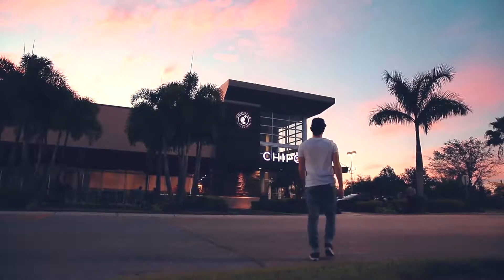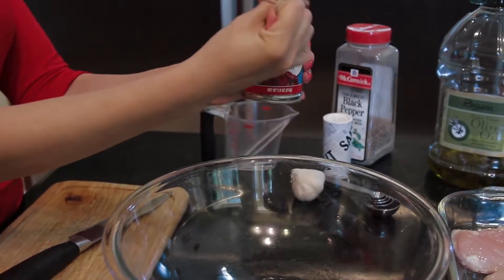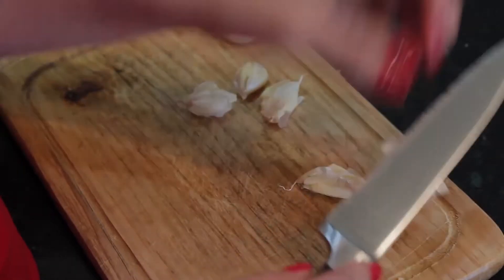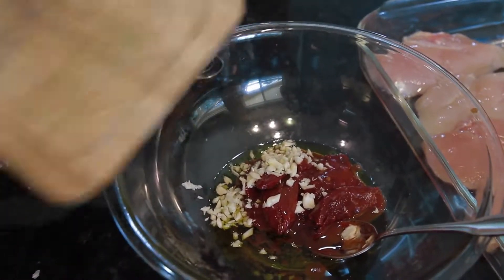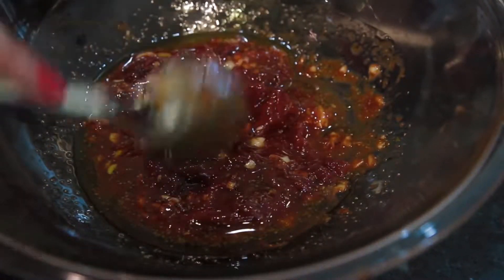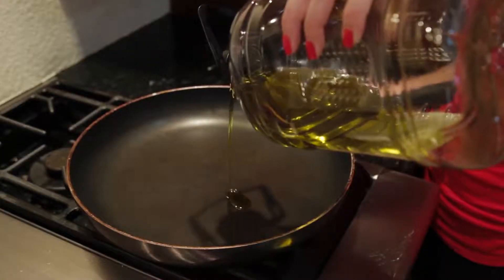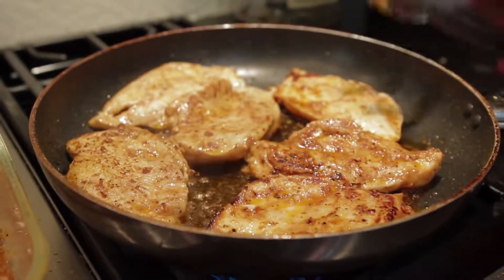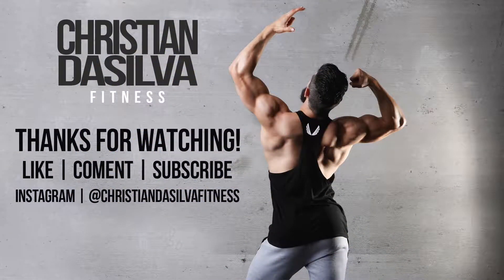Chipotle chicken recipe quck and easy to cook at home!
Have You Been Looking For The Official Chipotle Chicken Recipe? Well You Found It & It's Quick & Easy For Anyone!

Official Recipe:
7 oz. Can Of Chipotle Peppers In Adobo Sauce (La Costeña)
1 tsp of Black Pepper
2 tsp of Salt
1 Tbsp of Olive Oil
6 Garlic Cloves
4-6 Chicken Breasts or Thighs

Free Recipes & Post your recipes free!